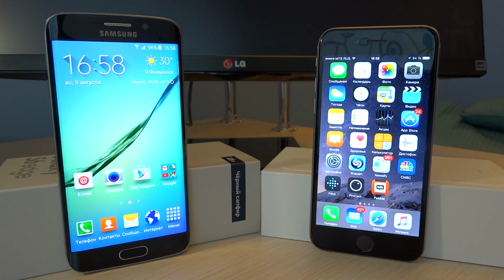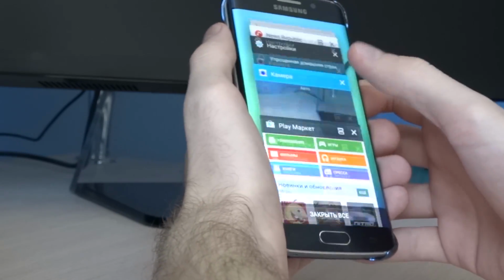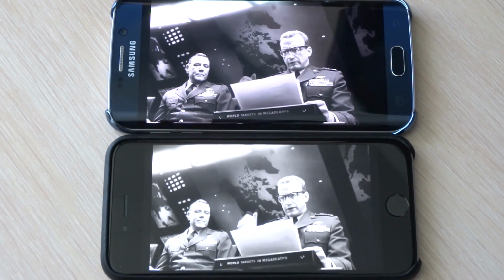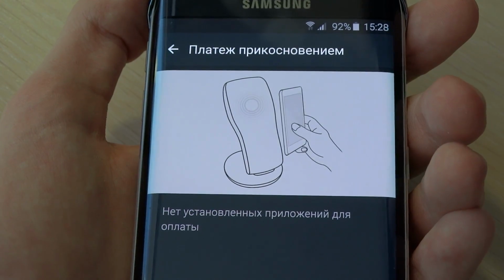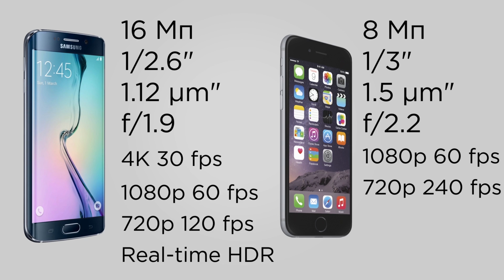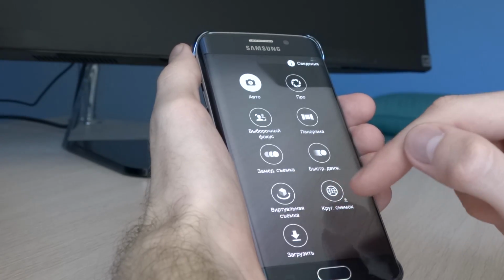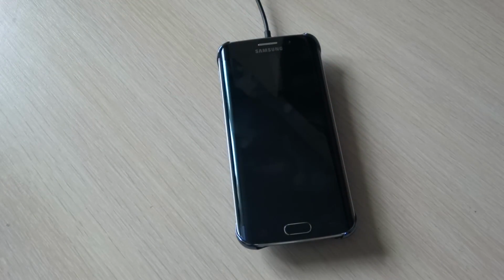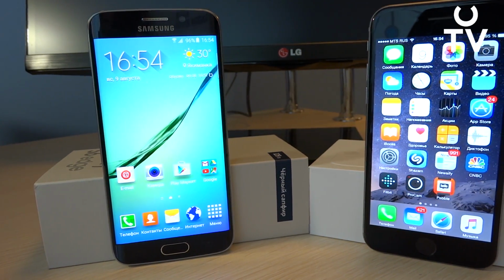Samsung Galaxy S6 Edge vs iPhone 6 review and comparison [TRANSLATED]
A detailed review and comparison of Samsung Galaxy S6 Edge and iPhone 6.